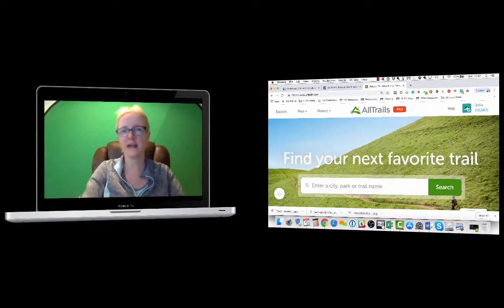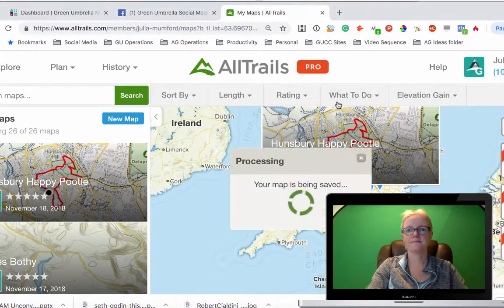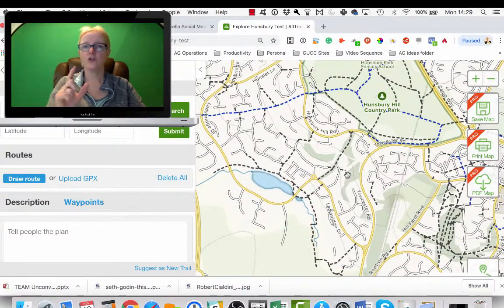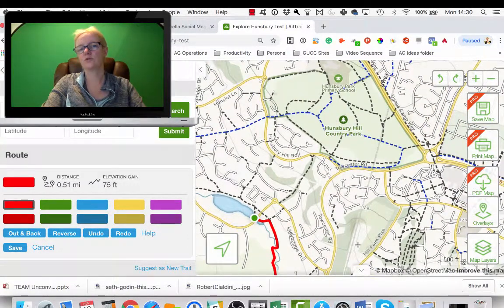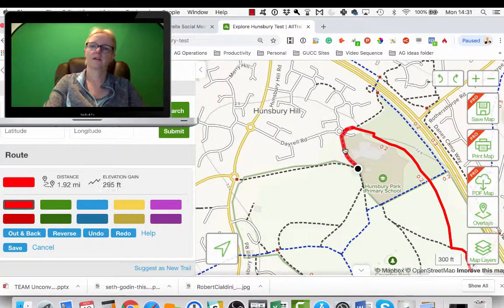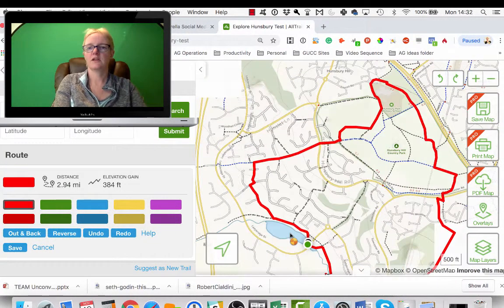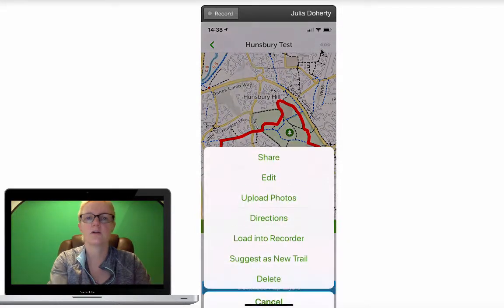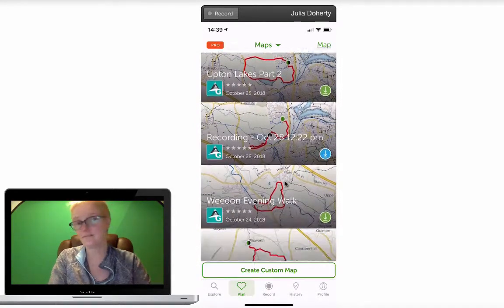HOW TO MAP A LOCAL WALK USING ALLTRAILS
I am asked the question "How do you find new walks?" as one of my goals for our walking club is to walk new routes each month.  Rather than using a map and compass, I like to use technology and map the walks from the comfort of my home office using Alltrails.
It's easy when you know how.